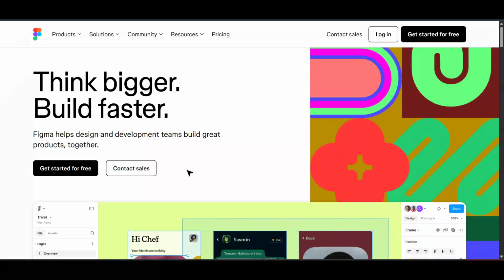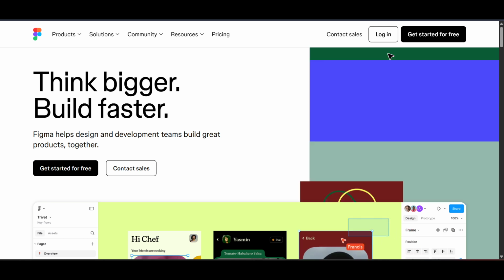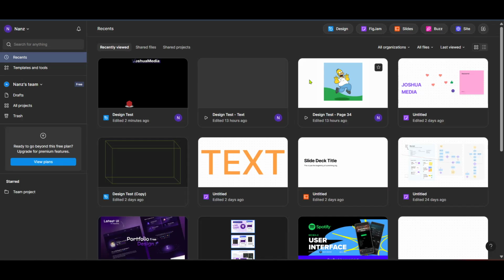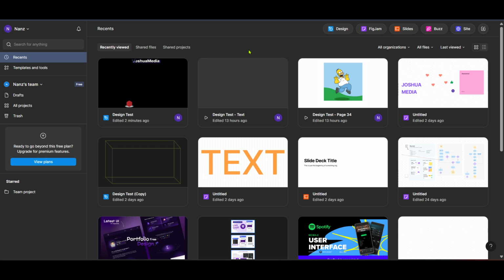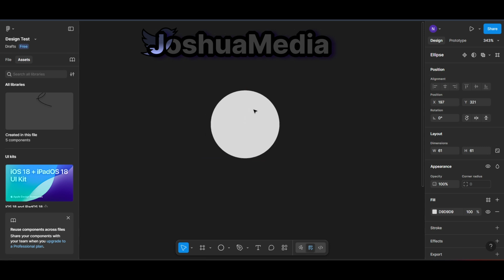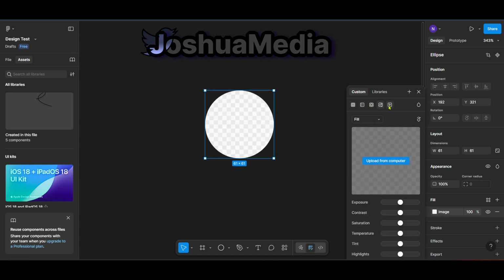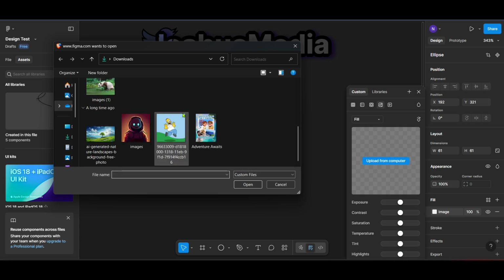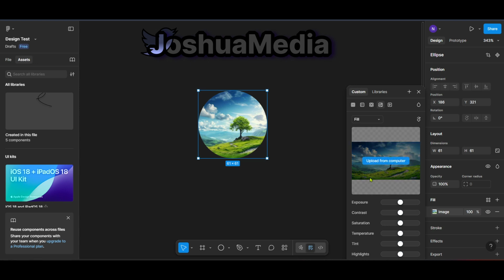How To Fill With Image In Figma (Full 2025 Guide)